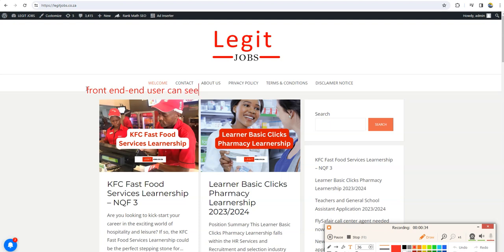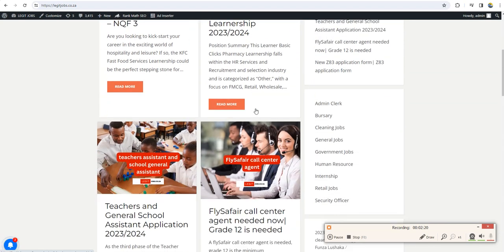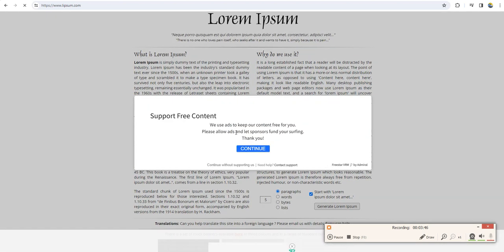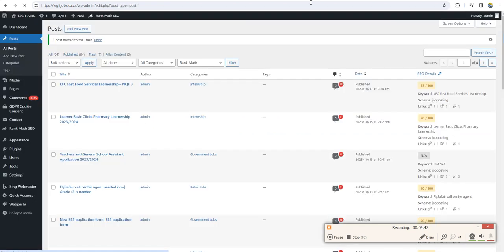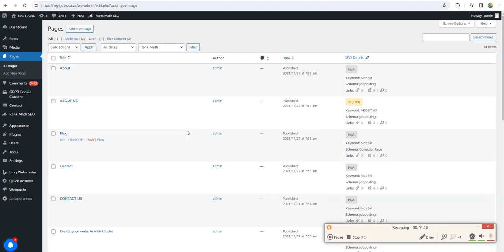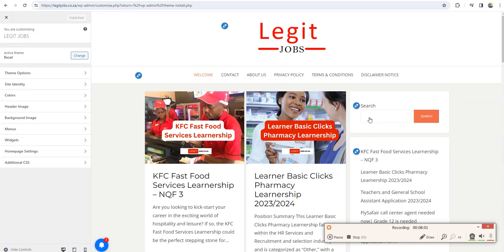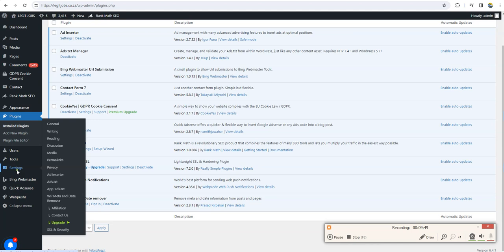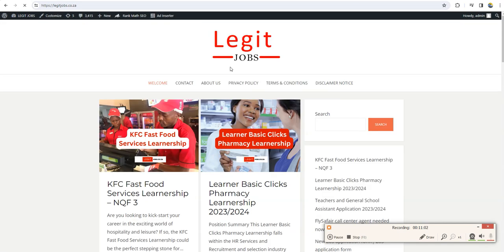WordPress explained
WordPress